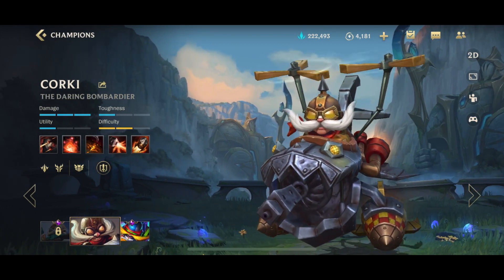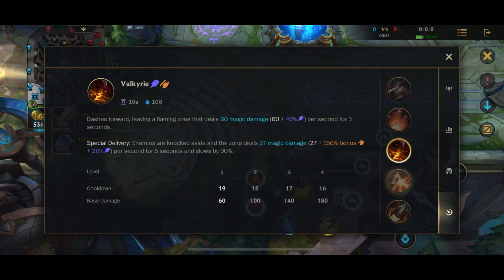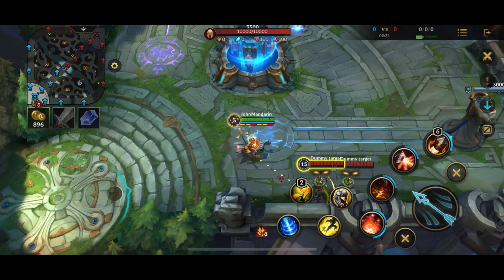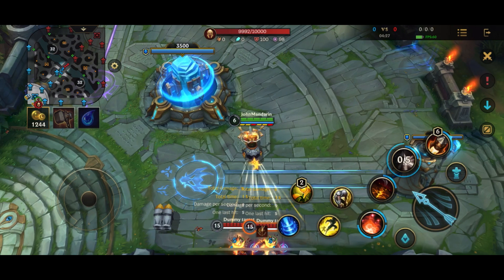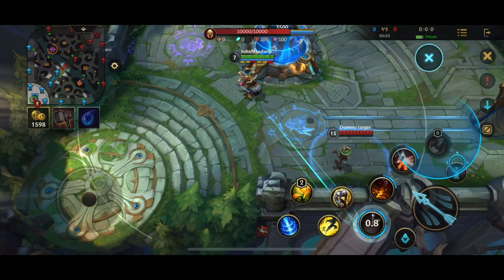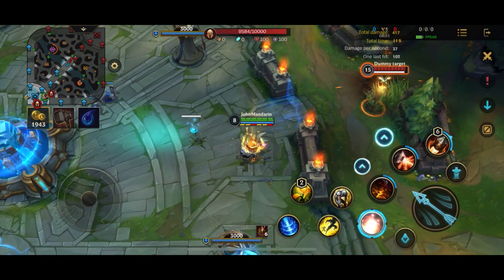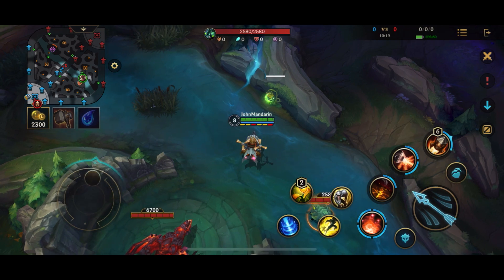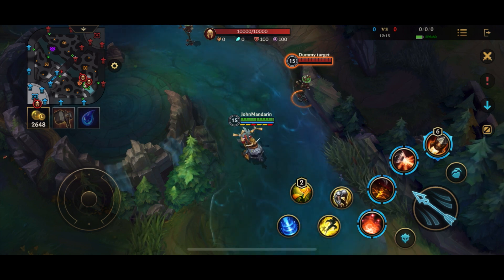Corki Basic Guide | Wild Rift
00:00 - Overview
01:15 - Skills
07:42 - Combos
09:10 - Tips & Tricks
13:15 - Leveling Order